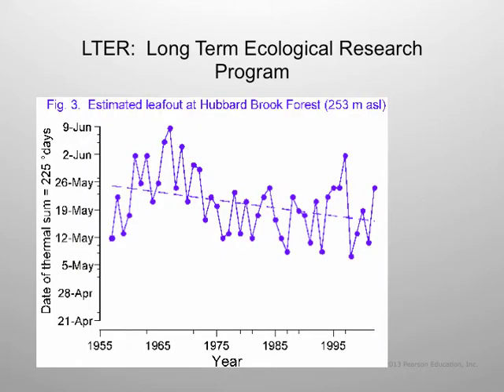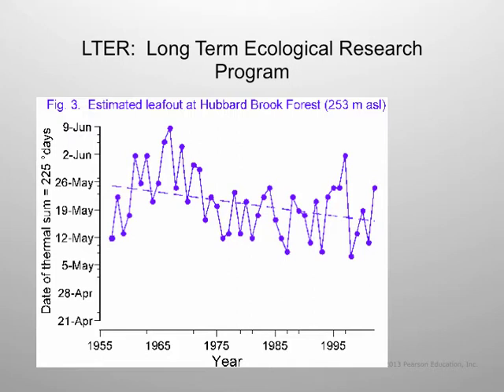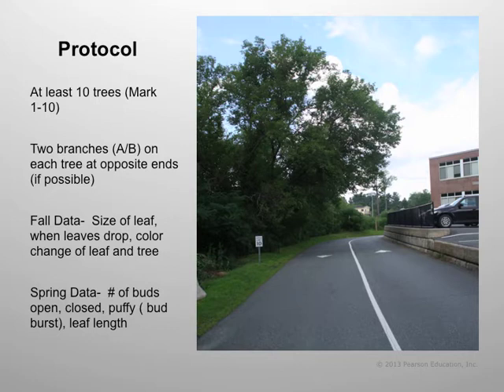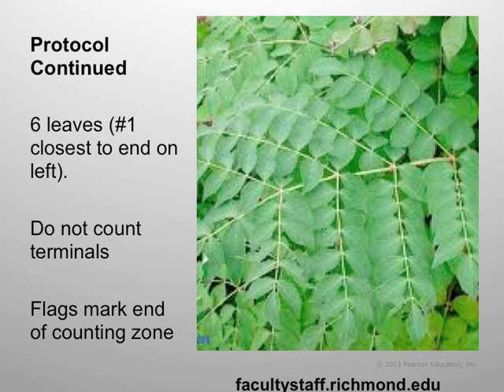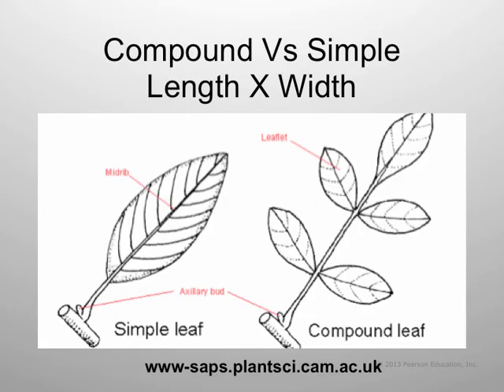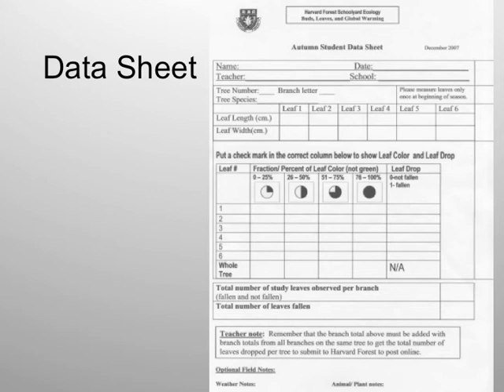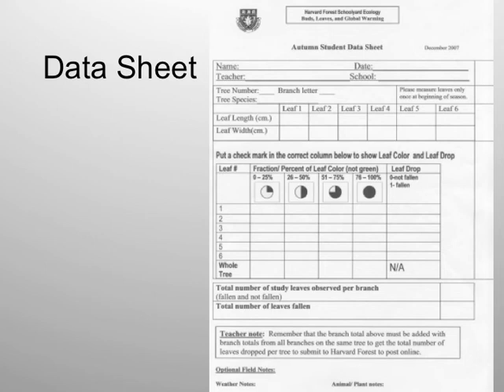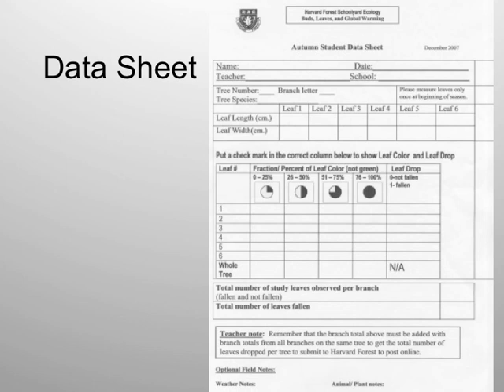Buds,Leaves,GlobalWarmingpp13 14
Getting ready for data collection for Harvard Forest.  Review information about the study, protocol, and tree anatomy.  When asked to answer questions, please make sure you write the information down in your packet BEFORE class so that we can spend the class time making sure you understand before collecting data.  Thanks!